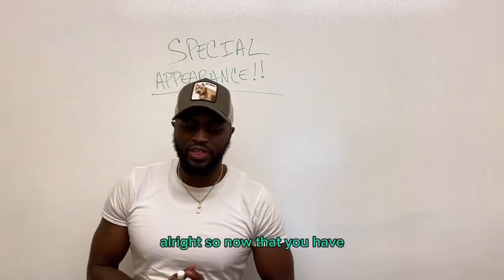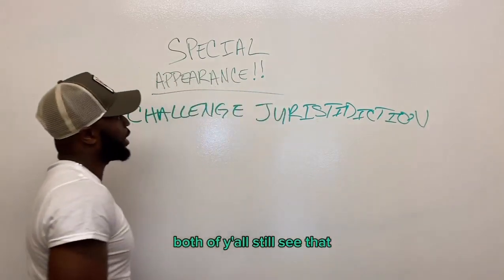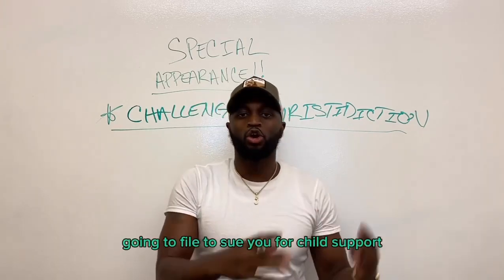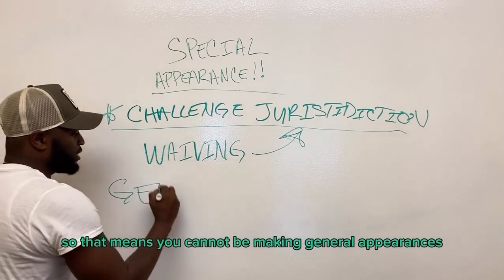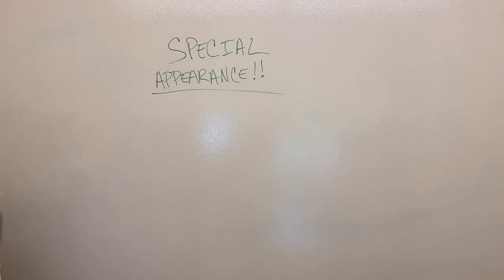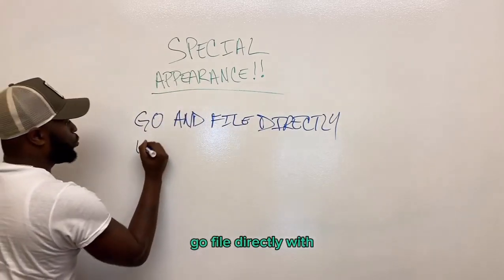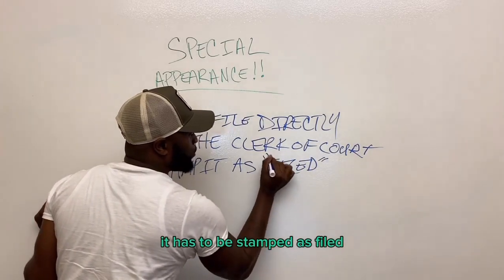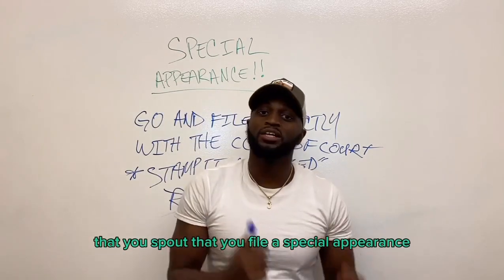SPECIAL APPEARANCE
beyond.support How to use SPECIAL APPEARANCE to challenge jurisdiction!